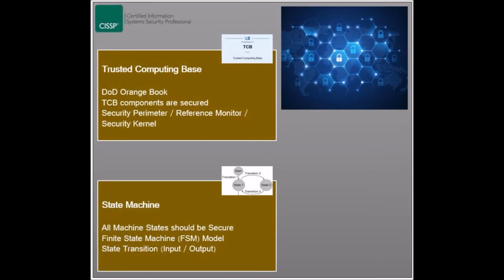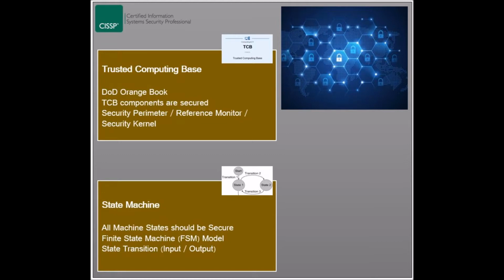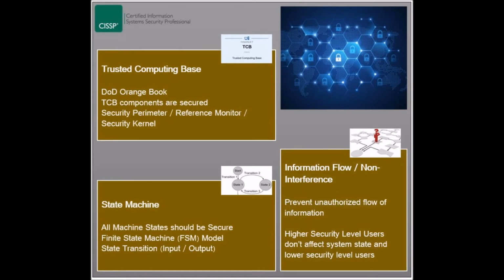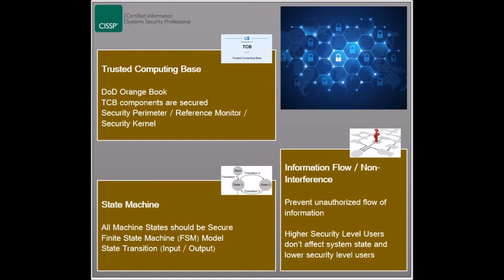CISSP #52 - Domain 3 - Security Models 1